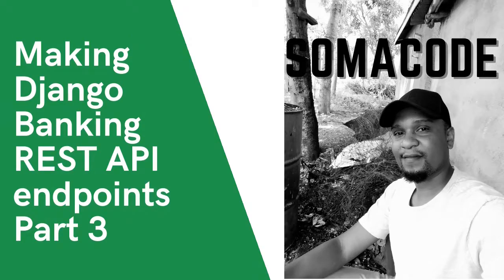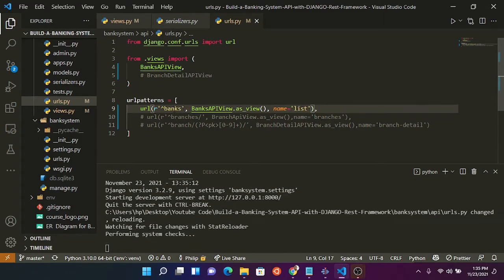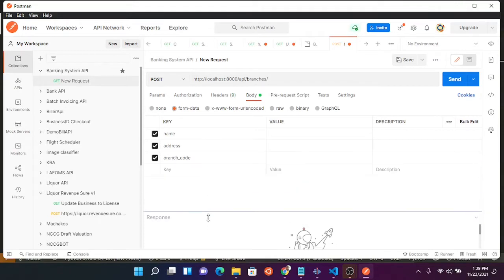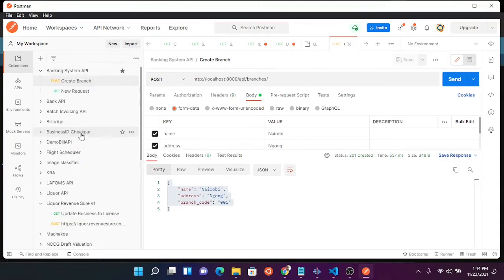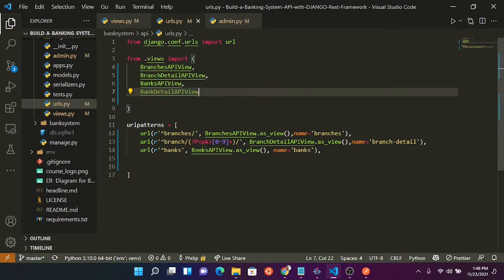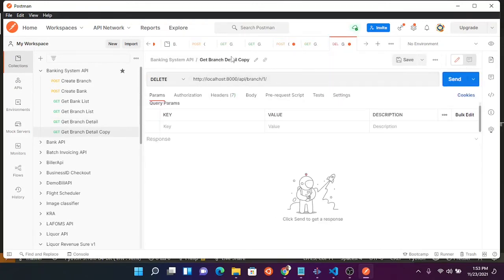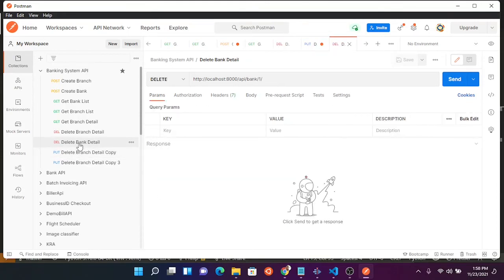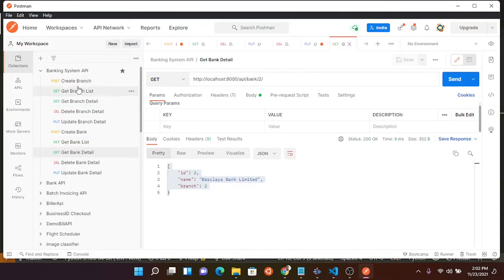CRUD Operations on Bank and Branches with Django Rest Framework | Generic Views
In this comprehensive tutorial, we'll delve into creating GET, POST, PUT, and DELETE methods for managing Banks and Branches using the Django Rest Framework's powerful generic views.

We'll cover two key generic views:

ListCreateAPIView: This view supports methods for listing and creating resources, including GET and POST. Learn how to retrieve data and add new entries effortlessly.

RetrieveUpdateDestroyAPIView: This view is your go-to for detailed resource management, supporting methods like GET, PUT, and DELETE. Discover how to fetch, update, and delete specific records with ease.

By the end of this tutorial, you'll have a solid understanding of how to handle CRUD (Create, Read, Update, Delete) operations for bank-related data within your Django application.

Master the art of using generic views to build efficient and scalable RESTful APIs.